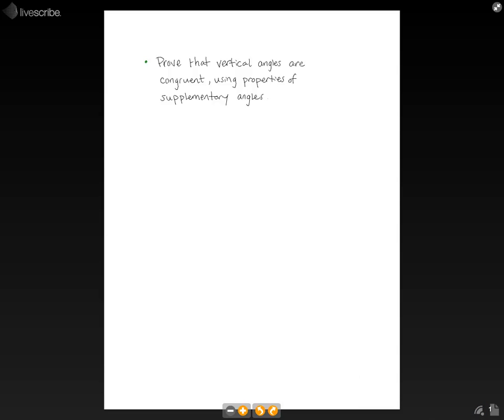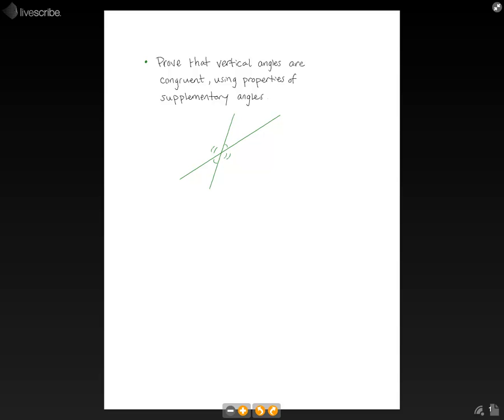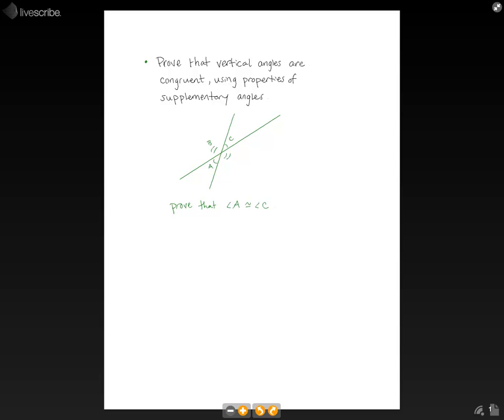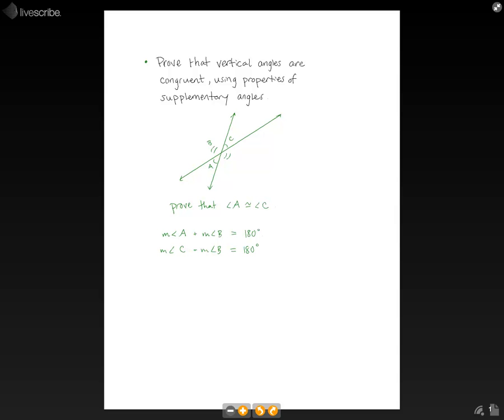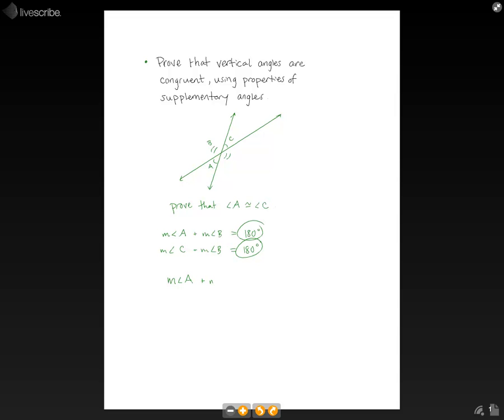Geometry - Proving that Vertical Angles are Supplementary